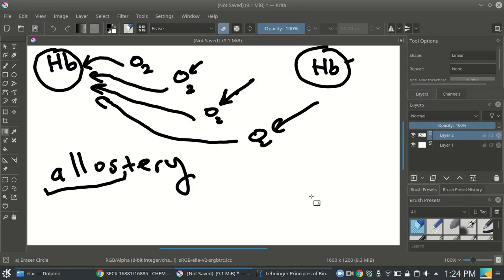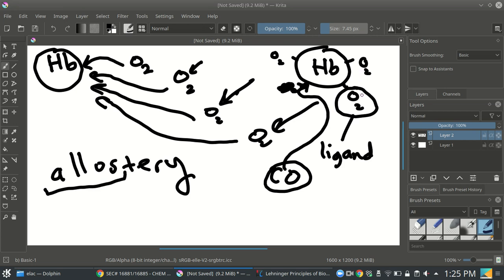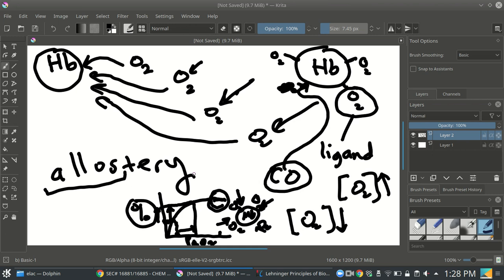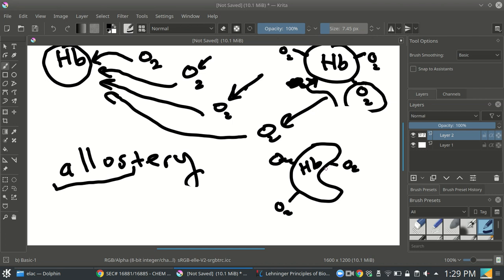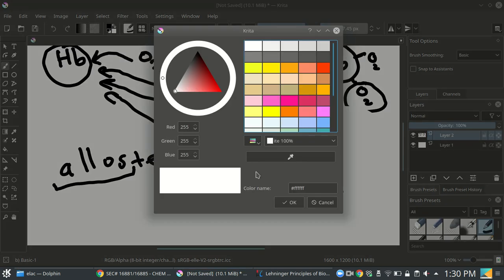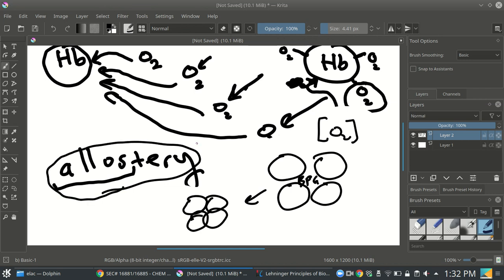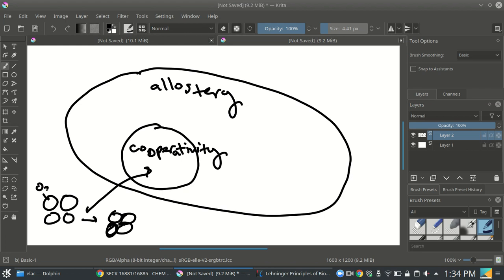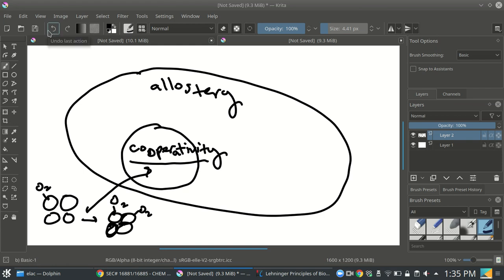cooperativity vs allostery